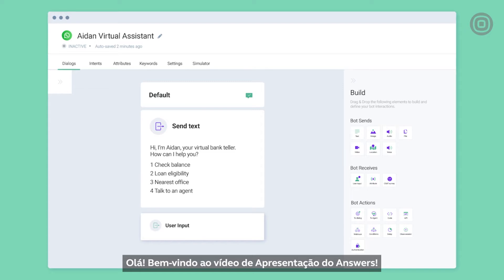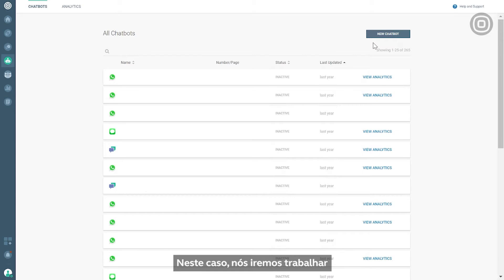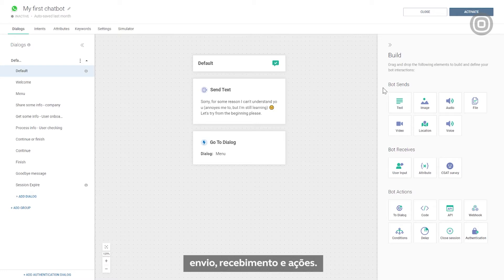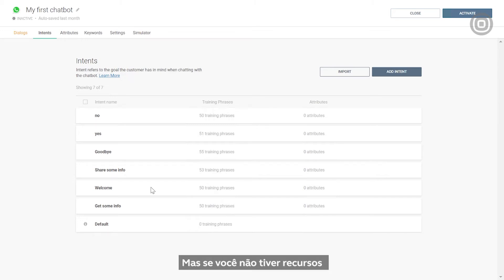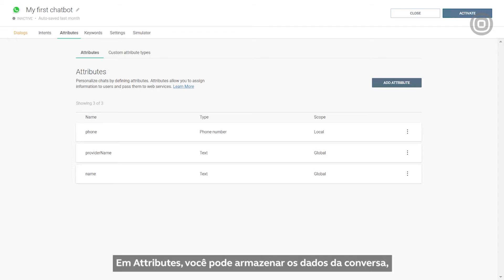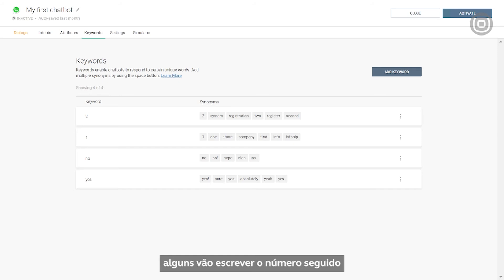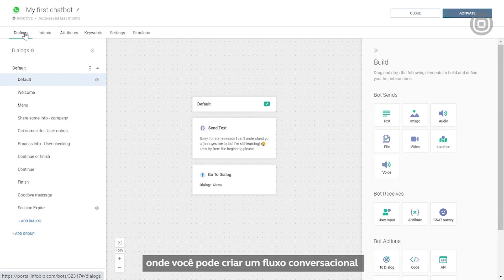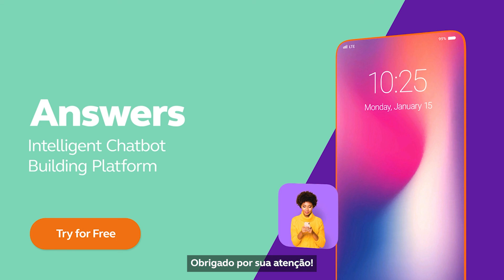Vídeo demonstrativo do Infobip Answers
Neste vídeo você vai conhecer o Answers, a plataforma para criação de chatbots que permite desenvolver, testar e implantar chatbots de palavras-chave ou inteligência artificial.

Os chatbots criados no Answers fornecem aos consumidores suporte automatizado 24h, podendo ser usados para venda, marketing, engajamento, entretenimento ou coleta de informações; e com complexidade variada: de simples chatbots a assistentes virtuais avançados.